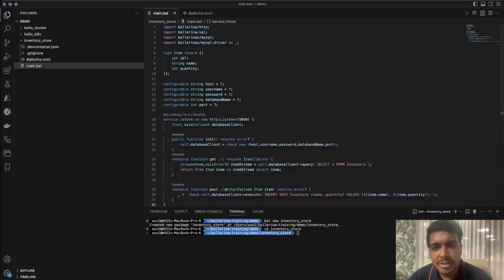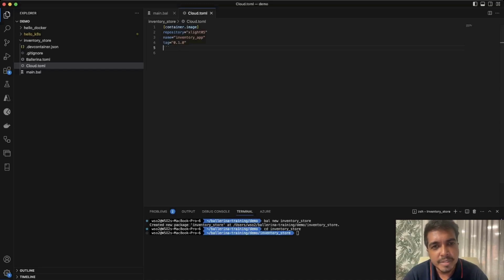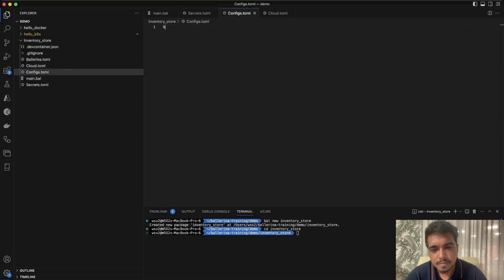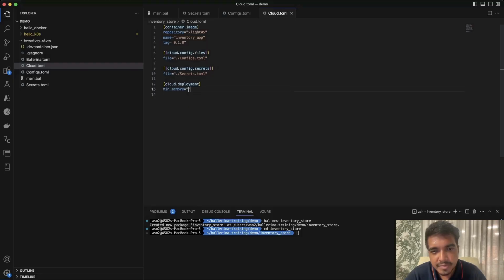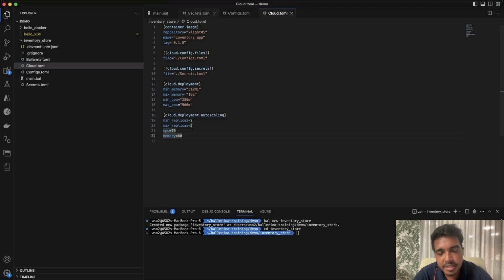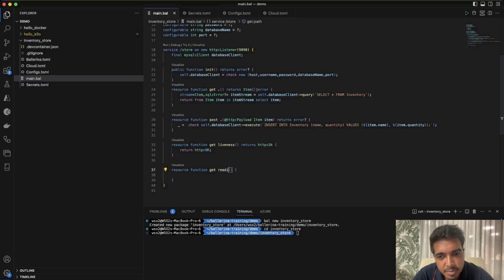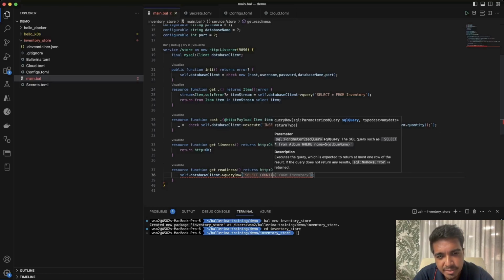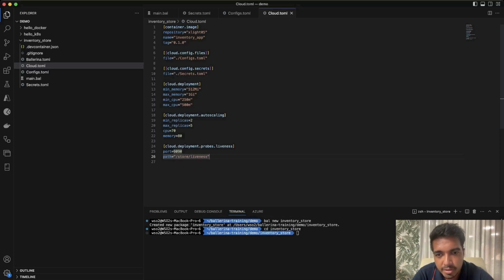Practical Sample using the Ballerina Programming Language - Part 2 | Configuring the Deployment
Dive deeper into the practical application of Ballerina's advanced deployment configurations in the second part of our tutorial. Explore essential concepts such as configurables, resource constraints, autoscaling, and health checks, all integrated seamlessly into your Kubernetes deployment.

We'll demonstrate how to harness the power of Ballerina Configurability to tailor system behavior through external inputs. Configure sensitive and non-sensitive values using separate toml files. Learn to specify these files as Configs and Secrets in Cloud.toml, enabling effortless integration with your Ballerina codebase.

Discover the art of resource management with Code to Cloud. Set precise resource constraints for optimal container allocation within Kubernetes. Witness the orchestration of minimum and maximum memory and CPU limits, ensuring efficient resource utilization.

Delve into the realm of autoscaling, determining the number of replicas to maintain based on average CPU and memory percentages. Empower your application to dynamically adapt to varying workloads with ease.

Master the art of health checks, an integral part of Kubernetes application stability. Implement liveness and readiness probes in Ballerina, allowing Kubernetes to monitor and manage application health. Automatically restart and redirect traffic based on the state of your application.

With your deployment configuration complete, get ready to apply your settings in a Kubernetes environment in the next video.